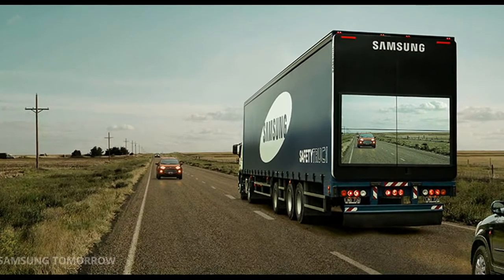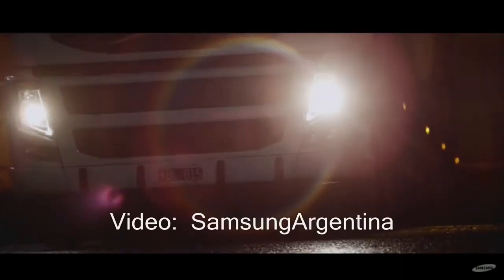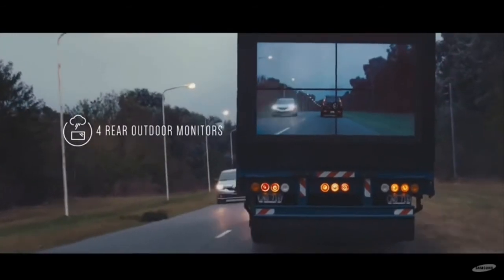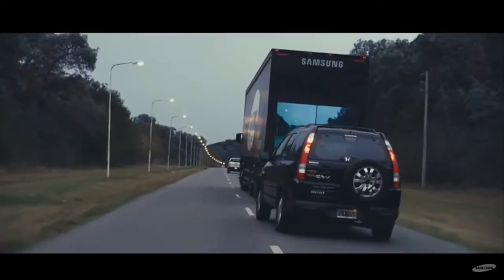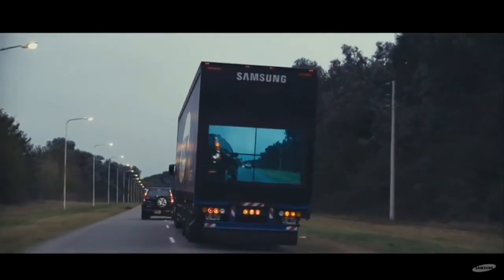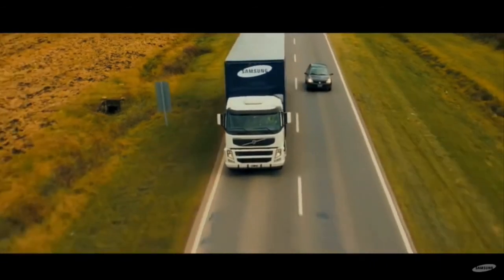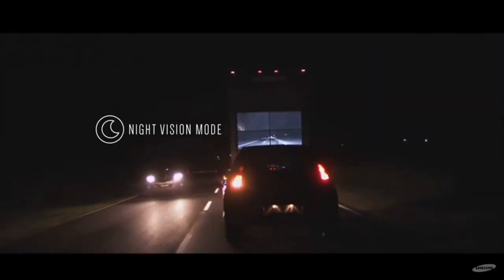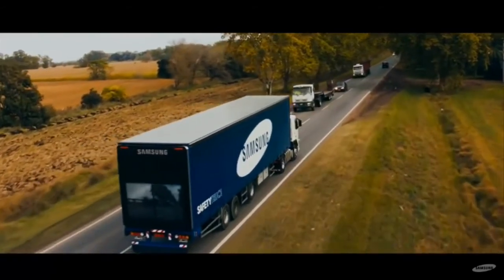Safety Trucks to improve Road Safety